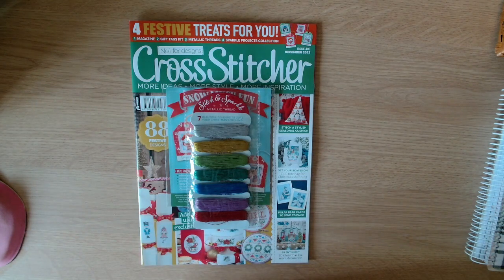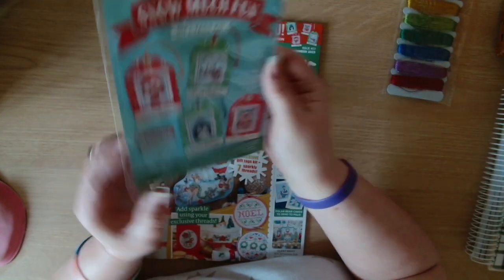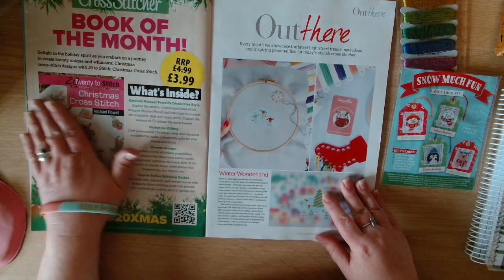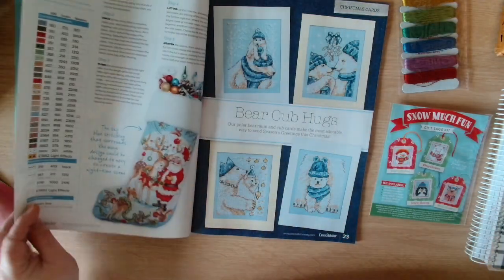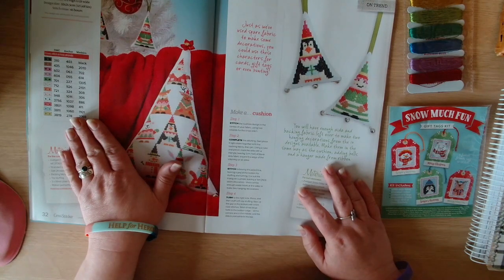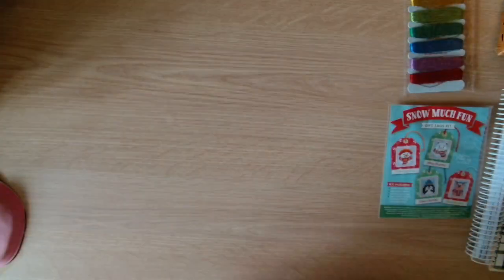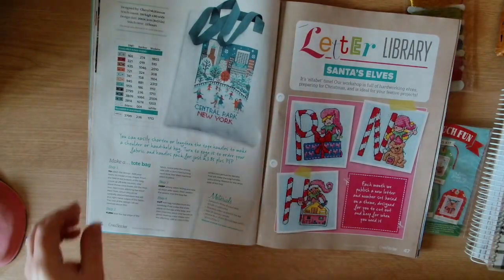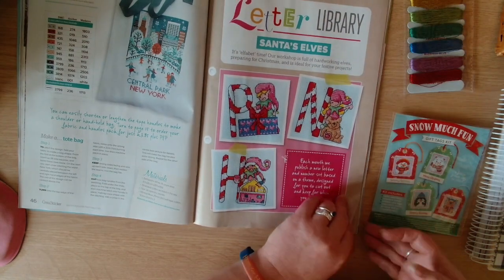CrossStitcher issue 403